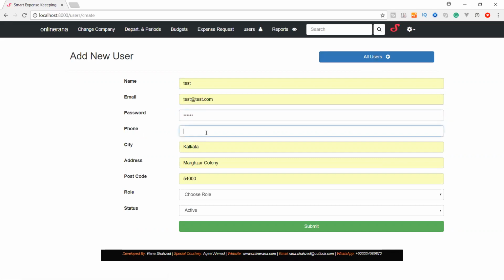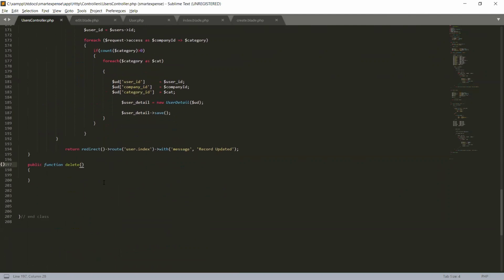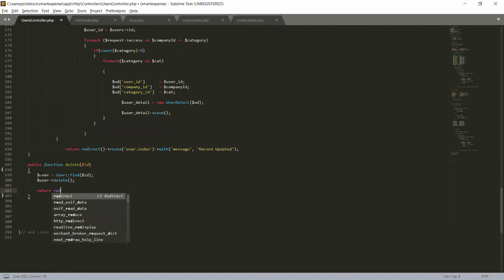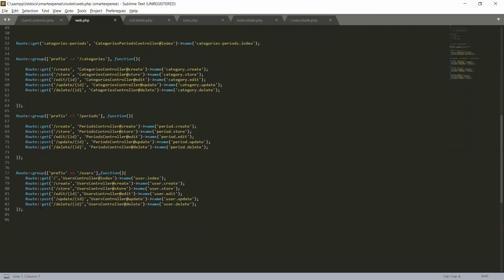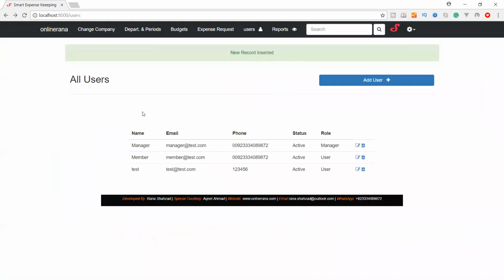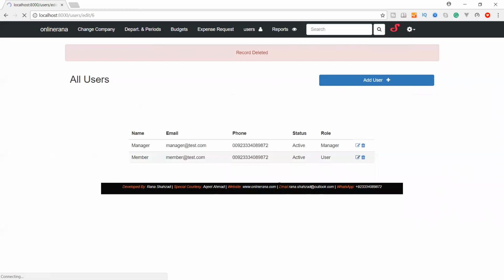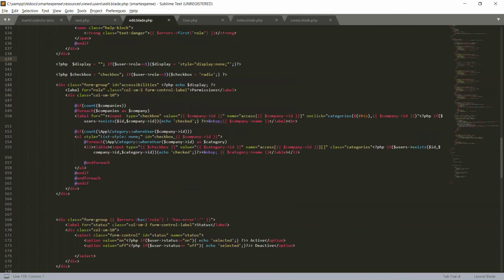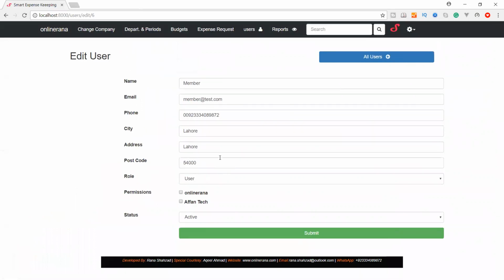105-Laravel Application | Laravel Project | ACL | Deleting User